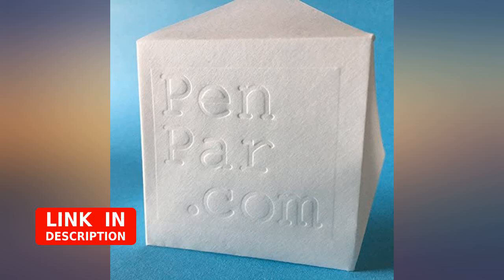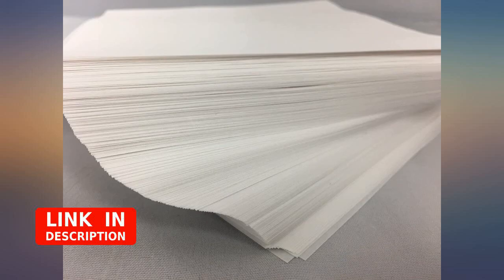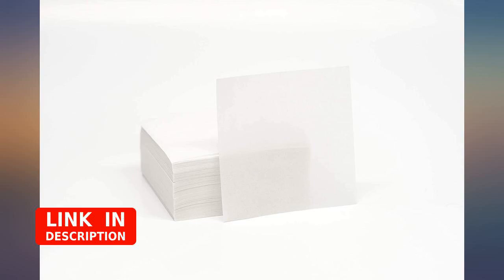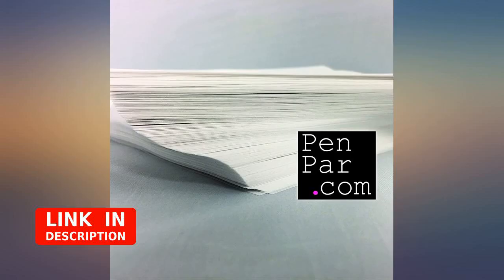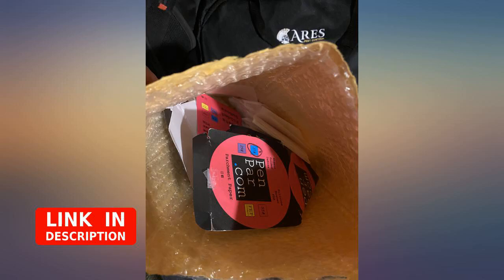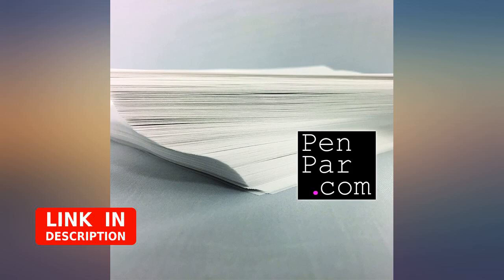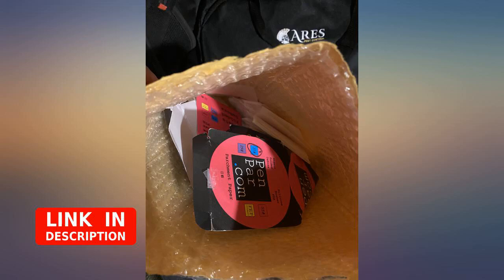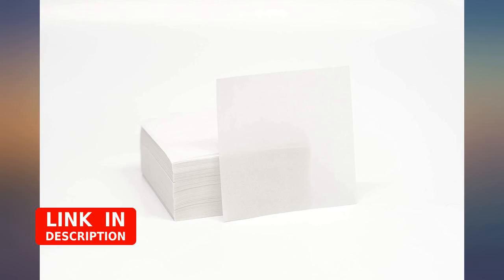4x4 37# Dual Silicone Parchment Square - 1000 Sheets revieww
4x4 37# Dual Silicone Parchment Square - 1000 Sheets

Main Features:
- Dual Silicone
- Great for Concentrates
- Kosher
- 1000 Sheets per box
- Moisture Controlled Packaging